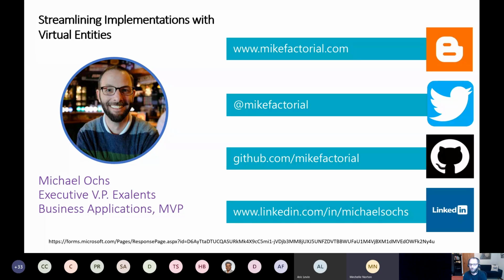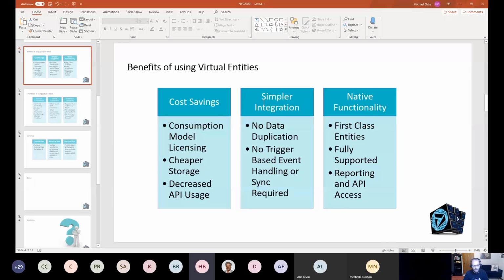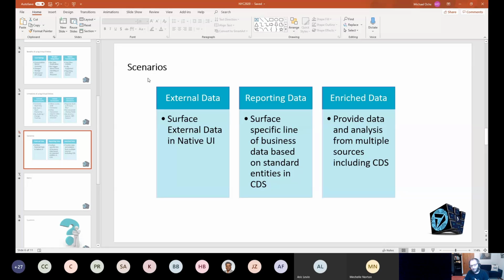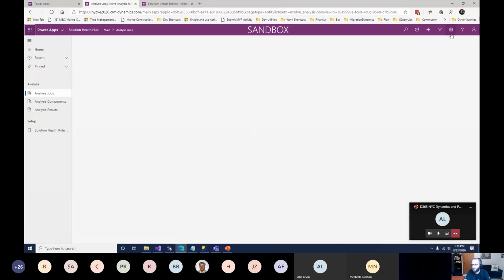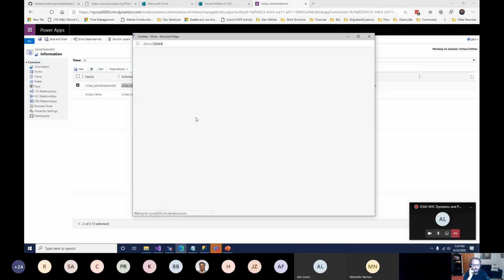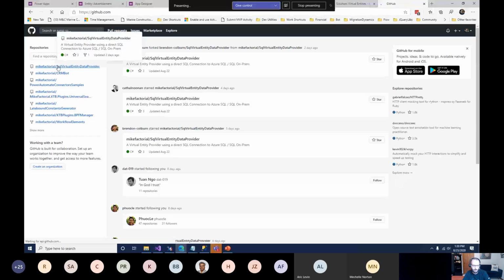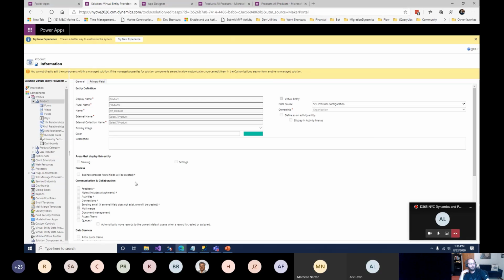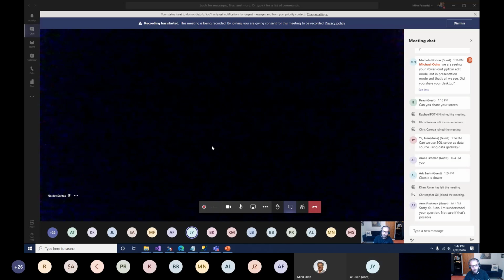Session #5: Michael Ochs - Streamlining implementations with Virtual Entities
Power 365 NYC session by Michael Ochs, Executive Vice President at Exalents and a Microsoft Business Applications MVP. This session covers the usage and configuration of Virtual Entities within Microsoft Dynamics 365.